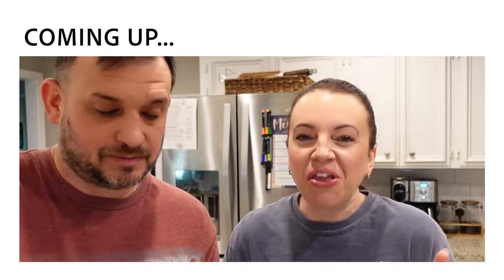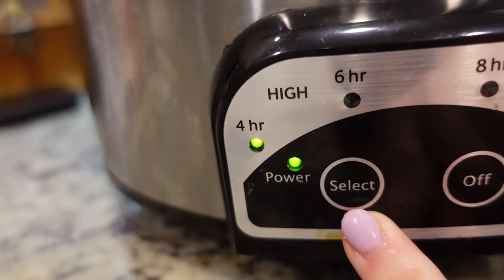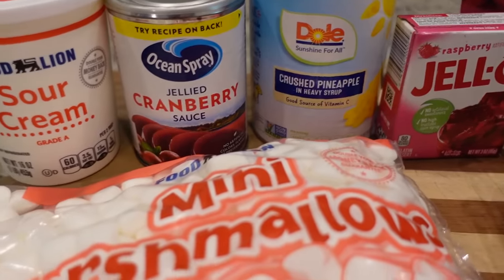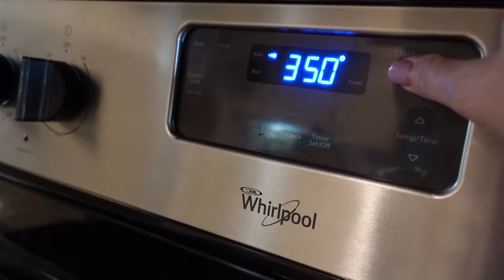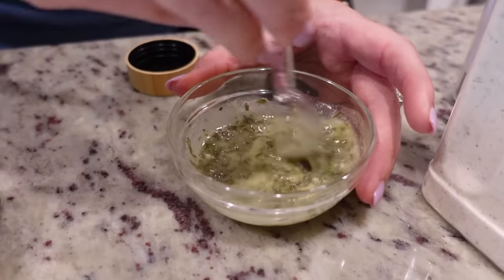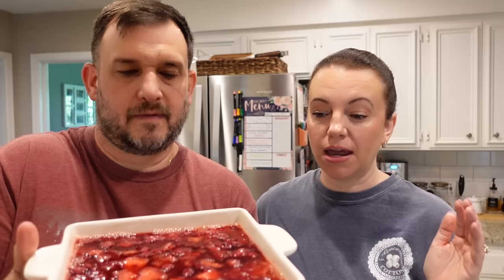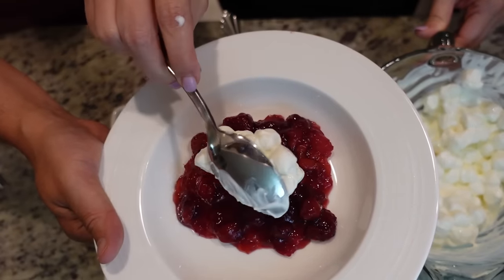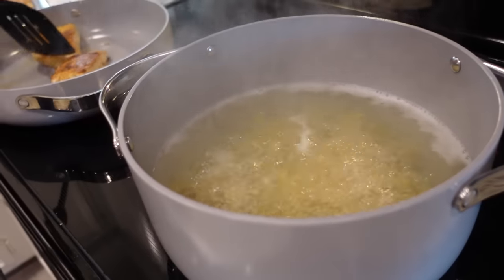3 *NEW* recipes your family will LOVE!!! Winner Dinners 168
0:00 Hey y'all
0:45 Mississippi Chicken Sliders
4:04 Subbie Sweet Intro Maud
4:19 Berry Fruity Salad
17:32 Halibut Pesto Pasta

SUBBIE SWEET Berry Fruity Salad from Maud
JELLO SALAD INGREDIENTS:
1 package raspberry jello (1 boiling cup water, 1 cold cup water)
1 can crushed pineapple (drained REALLY well)
1 can jellied cranberry sauce
1 frozen bag raspberries
1.5 cups chopped fresh strawberries or raspberries

TOPPING INGREDIENTS:
1.5 cups sour cream
1 package mini marshmallows

Mix Jello according to package directions in a 2qt dish.  Add all the other "salad" ingredients in and mix well.  Put in the refrigerator for at least 4 hours or overnight.  Before serving, mix together the topping ingredients and add to each serving individually.